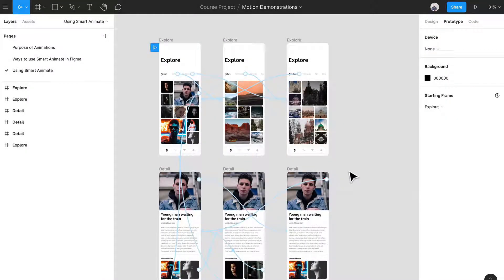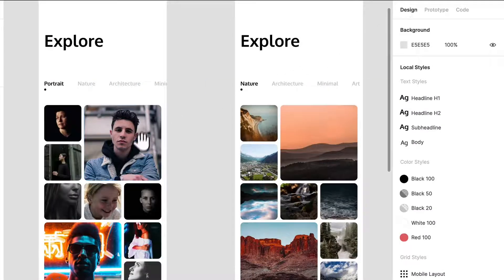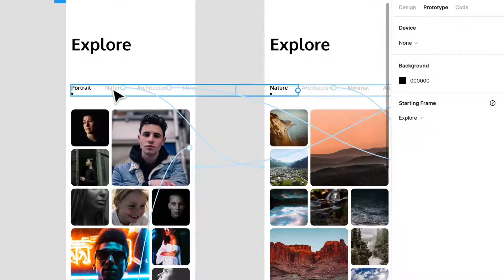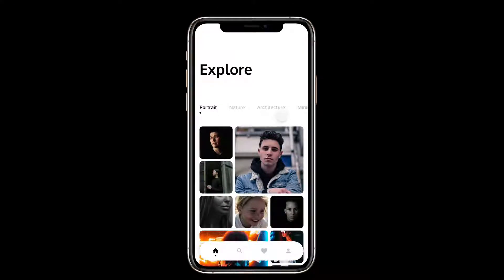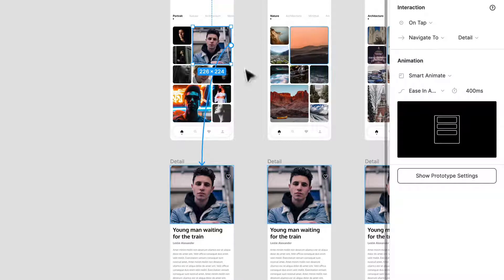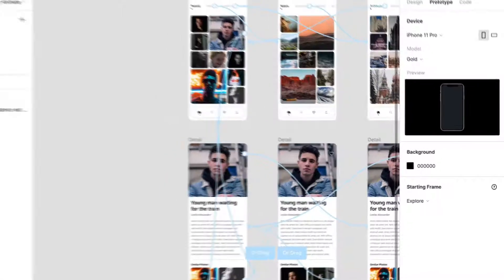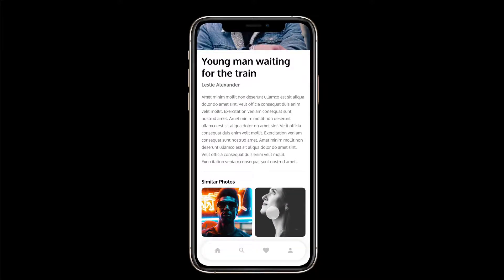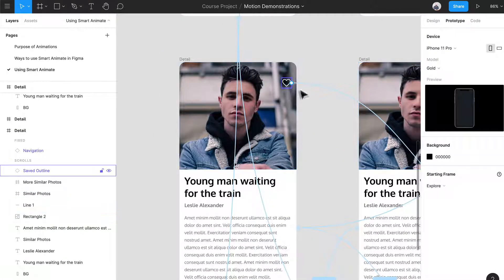Web & Mobile UI UX Design Full Course with Figma & more || lesson 101 || Fake academy